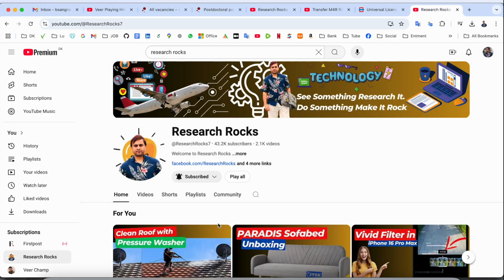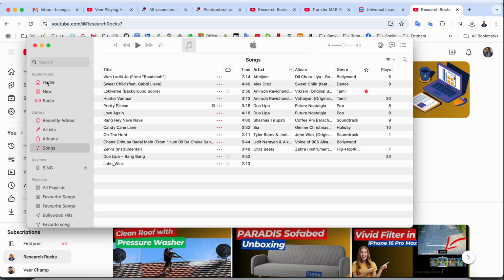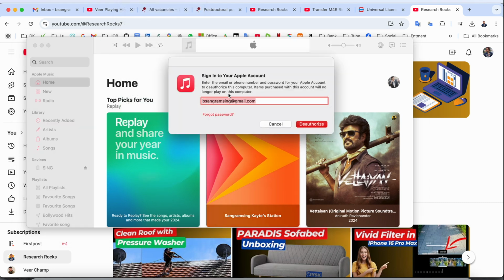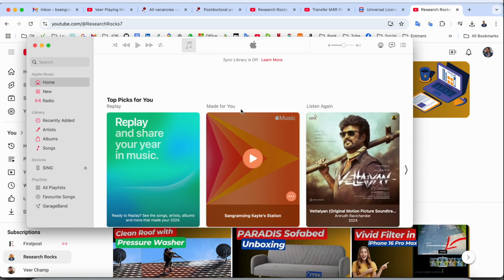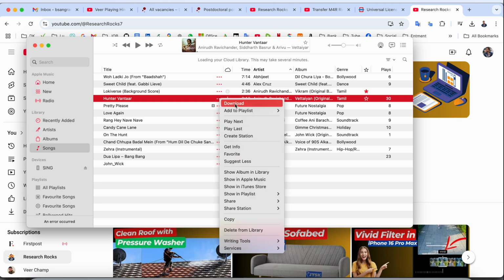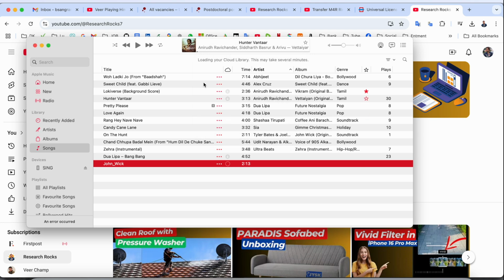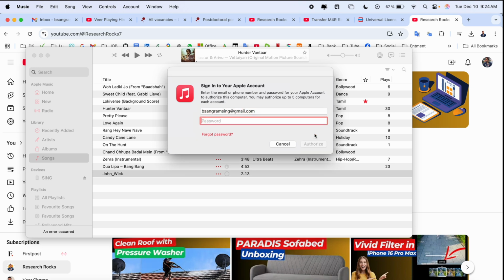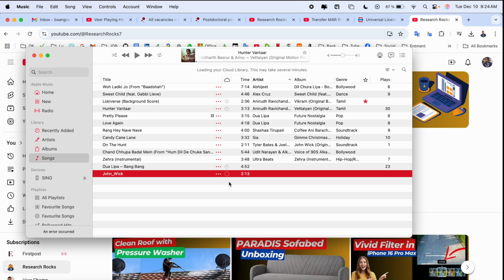How to Easily Authorize & Deauthorize Apple Music on Mac | Quick Guide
Learn how to easily authorize and deauthorize Apple Music on your Mac in just a few clicks! Managing your devices is crucial to keep your Apple Music account secure and functional. In this tutorial, we'll show you the exact steps to authorize a Mac to access your Apple Music library and how to deauthorize devices you no longer use. Perfect for troubleshooting device limits or upgrading to a new Mac. Watch now and keep your Apple Music experience seamless!